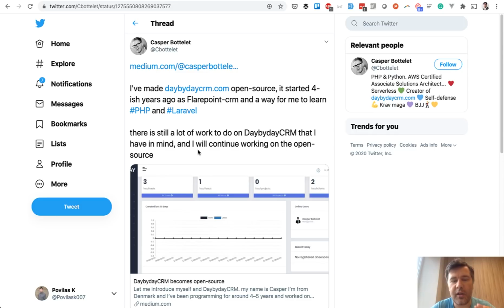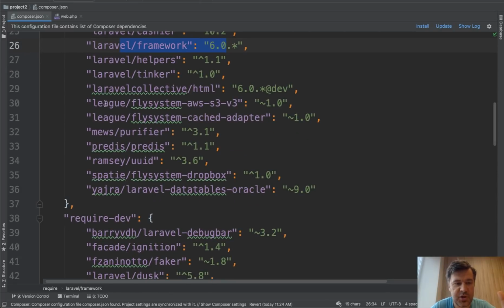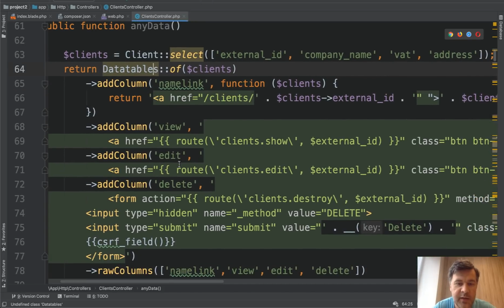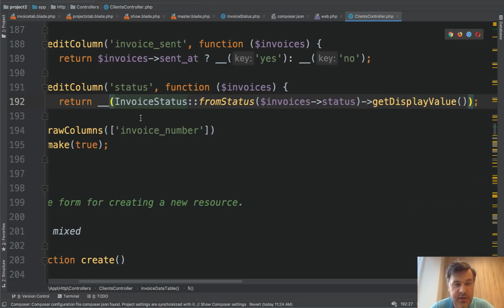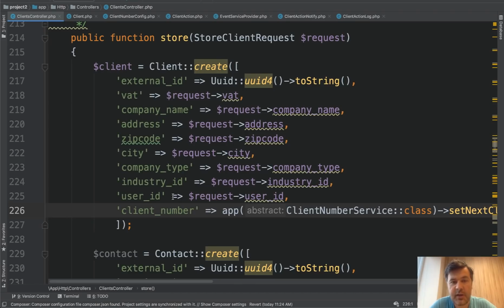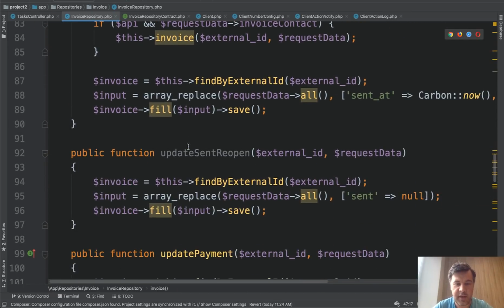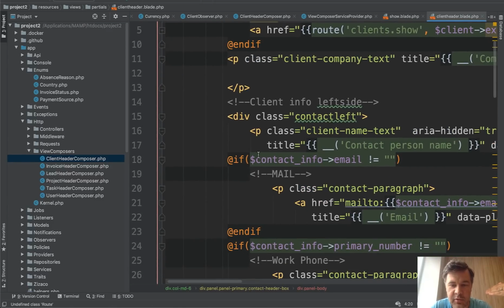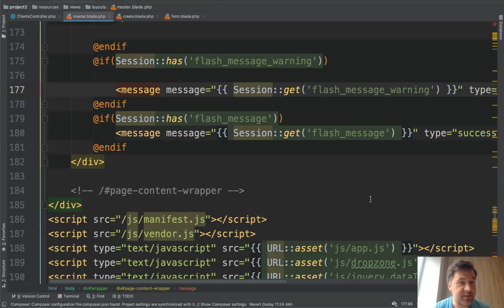New Laravel DayByDayCRM: Code Review with 10+ Lessons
Former Flarepoint CRM is renamed to DayByDay CRM and re-released as an open-source Laravel project. Let's take a look at the code, and maybe learn from it!

0:00 Intro: What is DayByDayCRM and What You'll See in the Video
2:03 Installation Process
3:22 Start of Code Review: Composer.json and Routes
5:04 Datatables with Server-Side AJAX
7:05 Blade: Stack-Push the Scripts Section
8:40 ENUMs: In Database or in Laravel Class?
10:25 Events and Listeners
11:55 Using Service Classes
13:18 Repository Classes Examples
15:50 Eloquent Model Observers
17:04 Blade View Composers
18:25 Shorter Way to Pass Parameters From Controllers
19:28 Success Flash Messages
20:18 Outro: Thanks Casper, and How To Support DayByDayCRM